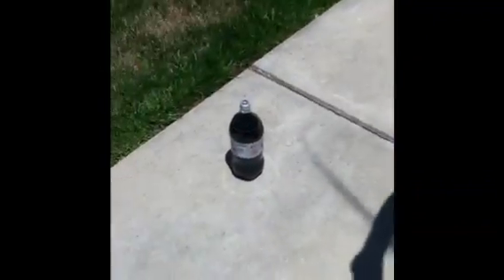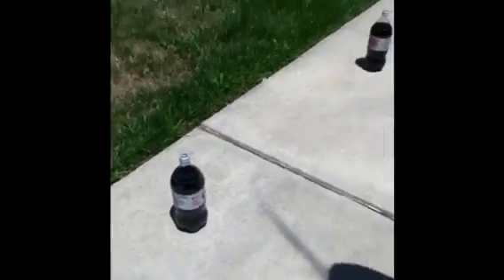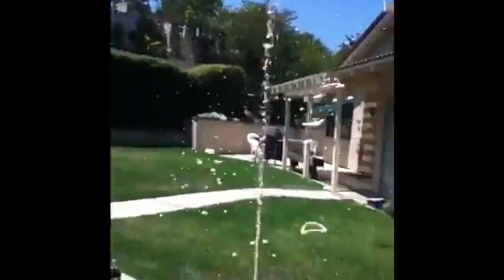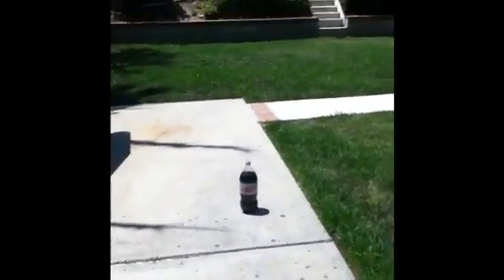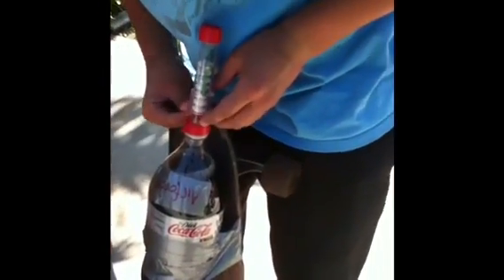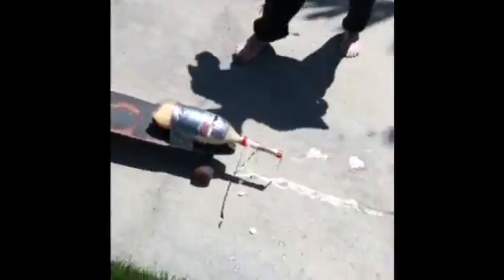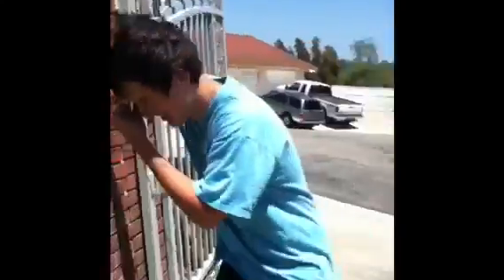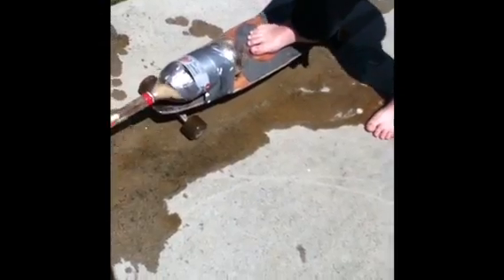Diet Coke and Mentos Expiriement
So I was at Jared's house and we decided to start our day with a bang! We wanted to do the diet coke and mentos expiriement. The first one was ok but we needed more! So we wanted to make a rocket, but that did not go as plan...

WHAT YOU WILL NEED: A roll or box of Mentos® mints
2-liter bottle of diet soda (diet or regular soda will work, but I prefer diet soda because it is easier to clean up cause it is less sticky)
A tube (or someway to have your mentos drop in the coke perfectly in a split second)

SCIENCE: When you drop the Mentos into the soda, the gelatin and gum arabic from the dissolving candy break the surface tension. This disrupts the water mesh, so that it takes less work to expand and form new bubbles. Each Mentos candy has thousands of tiny pits all over the surface. These tiny pits are called nucleation sites - perfect places for carbon dioxide bubbles to form. As soon as the Mentos hit the soda, bubbles form all over the surface of the candy.